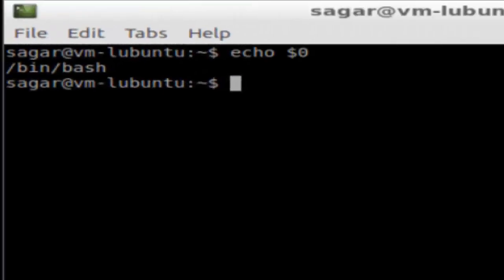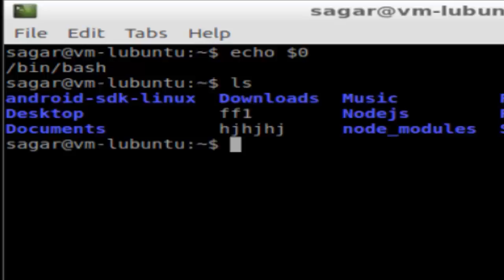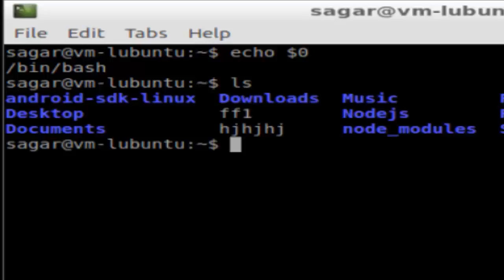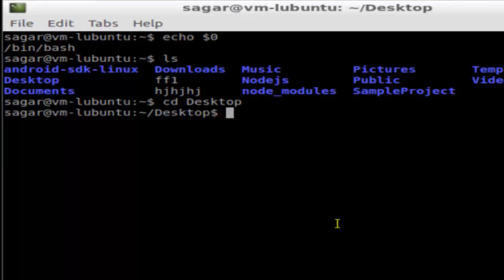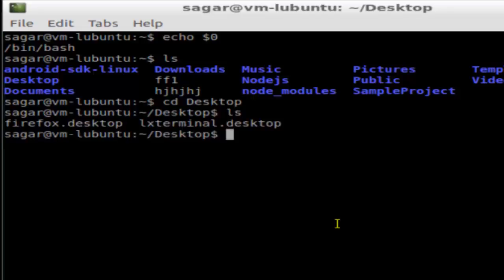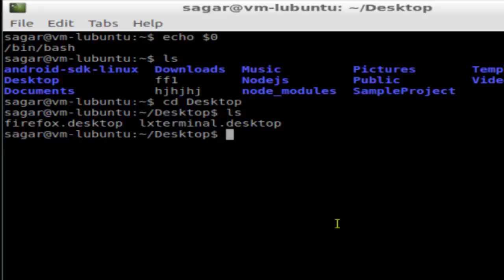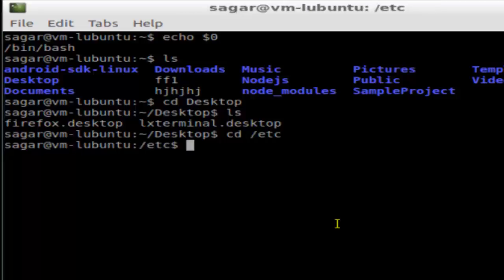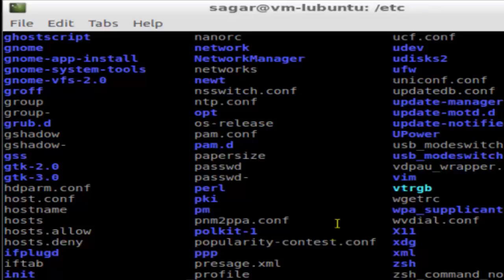Command to change directory in Redhat